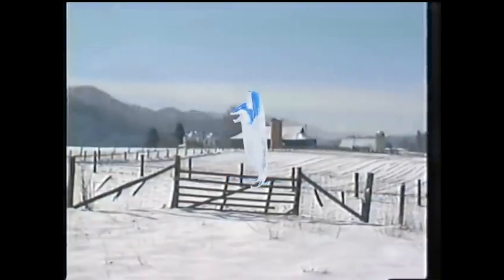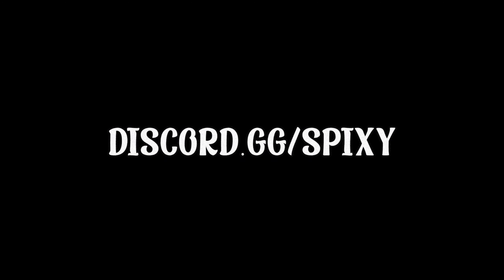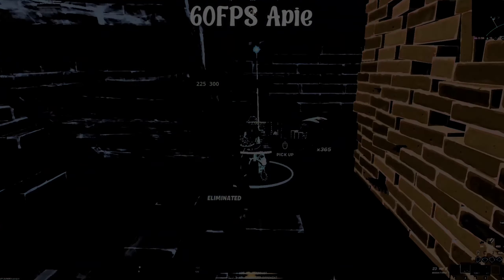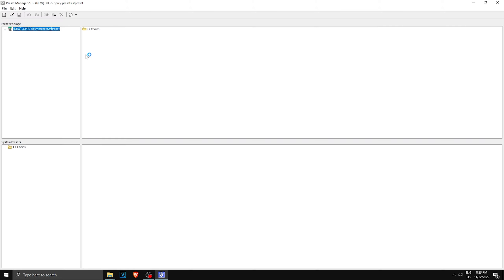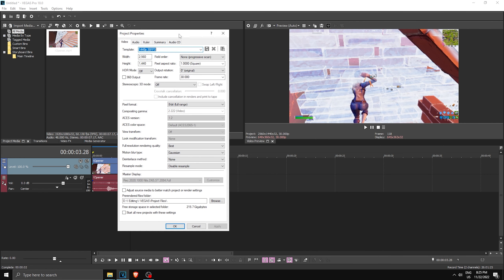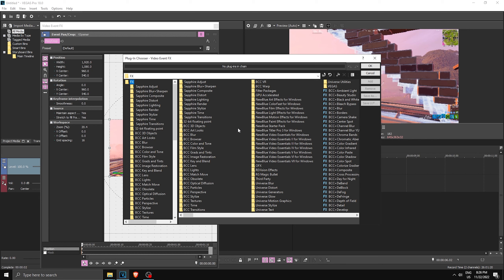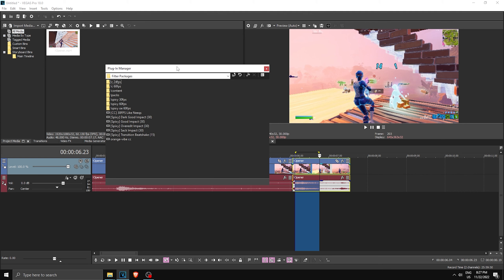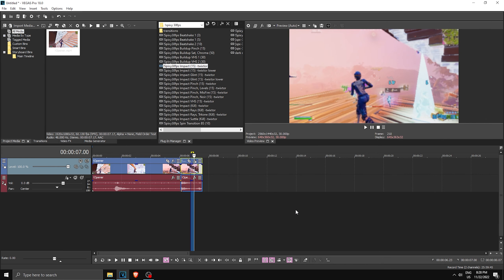PRESET EDITING PACK🎋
EDITMAS day 9🤠

// TIMESTAMPS 🕔
0:00 Intro
0:50 Preview
1:32 Tutorial Start
// Info❓
🧑Intro video & song by:  @dolefm

// SOCIALS  🙉